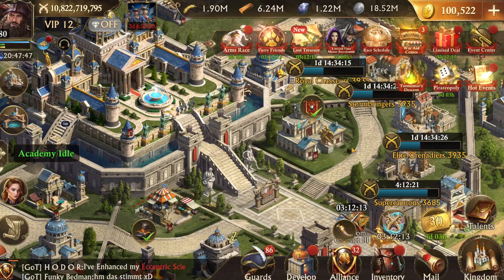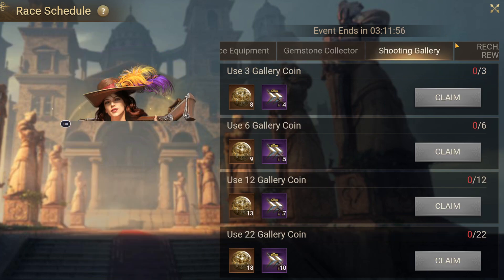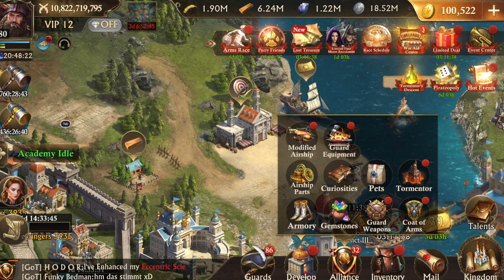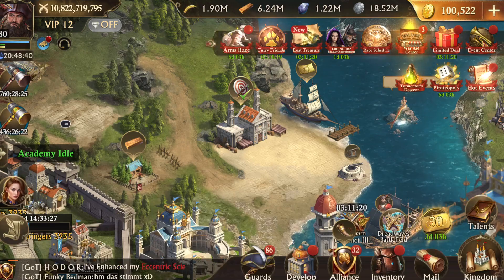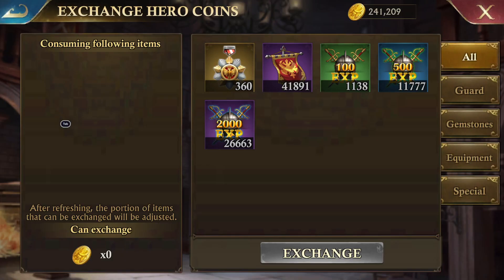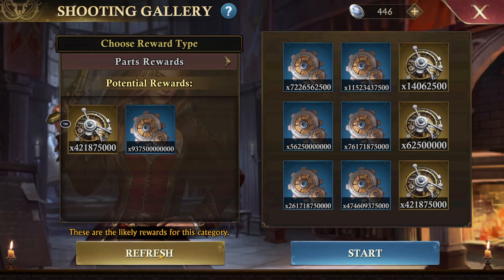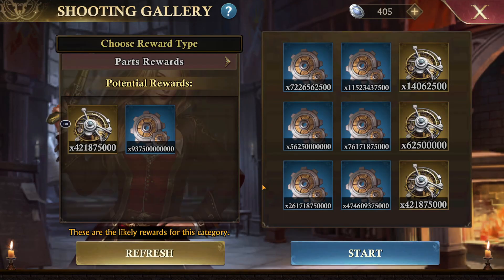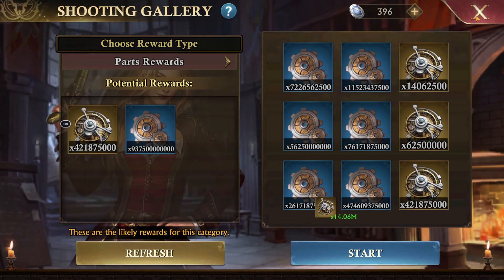Arms Race Schedule (50%-Event) Day 3 - Equipment, Gems and Shooting Gallery